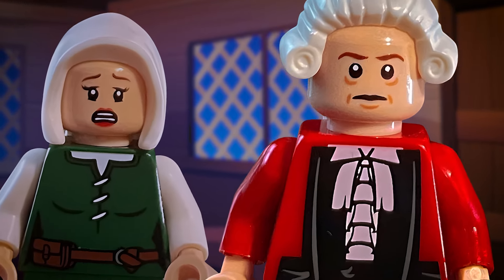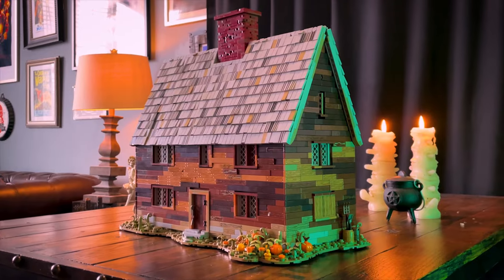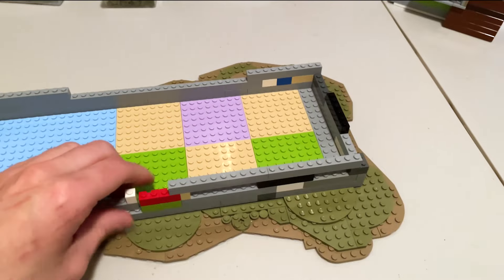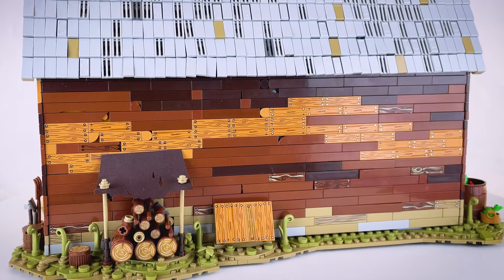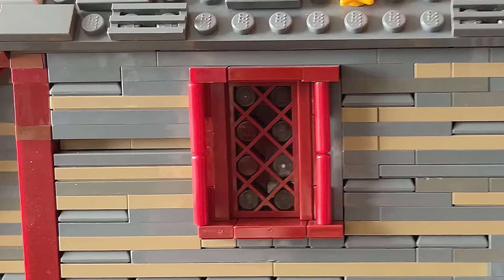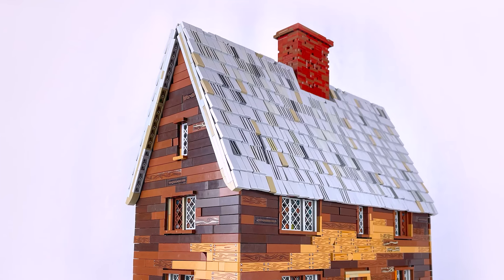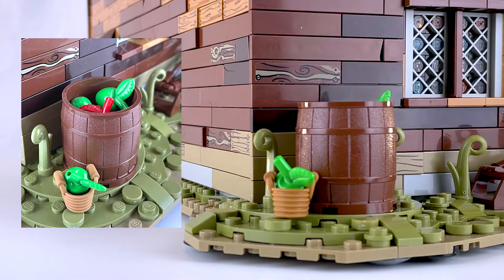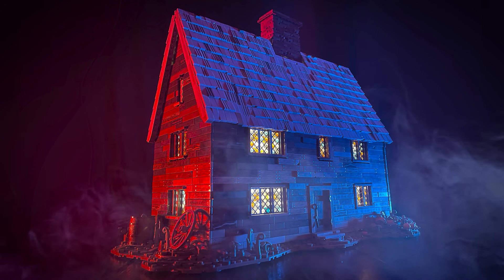Lego Salem Pioneer House MOC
Headed back to Salem with another spooky MOC.